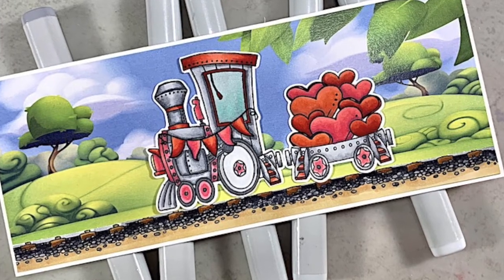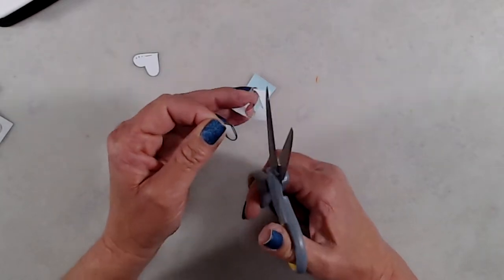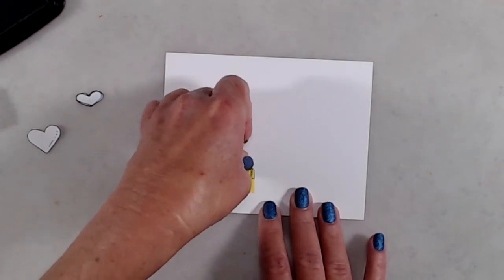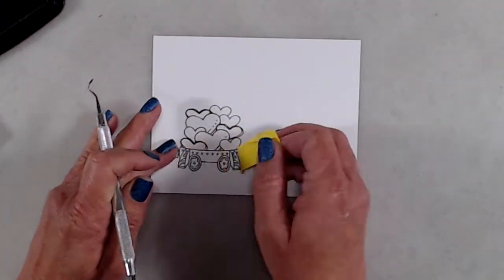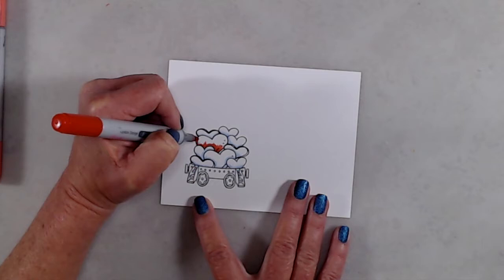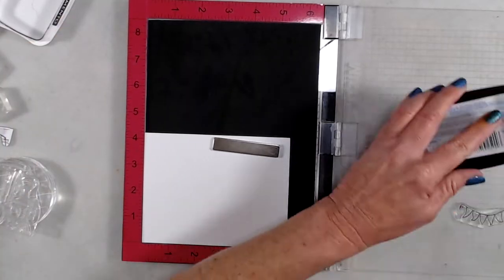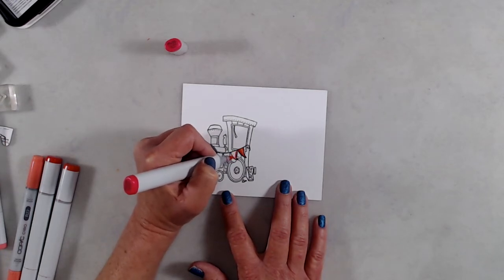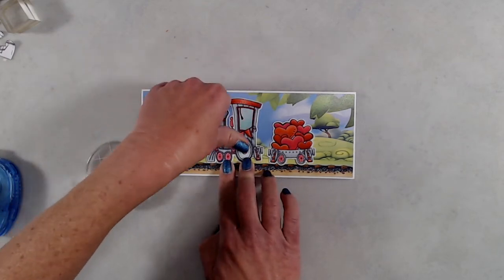All Aboard! The Magic of Masking Images Two Different Ways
Oh, hi! Today I'm sharing how to do masking to put the hearts in the train car and the pennants on the train engine . . . with a few other tips along the way.

Copics Used:
Dark Red Hearts - B21, R29, R24, R22
Orange-y Red Hearts & Pennants - B21, R17, R05,  R22
Pink Hearts & Pennants - B21, RV25, RV14, R43
Train cars - C5, C3, C1
Window - C3, C1, BG11, BG10
Train tracks - E39, E57, E35, C3, C1, BV29, C7, C5, C3, C1
Sand - E33, E31
Headlight - Y13

Favorite Tools

Make-Up Brushes for Ink Blending